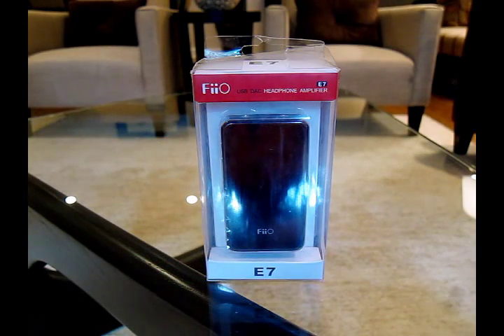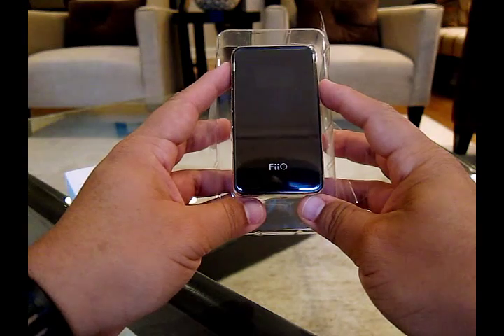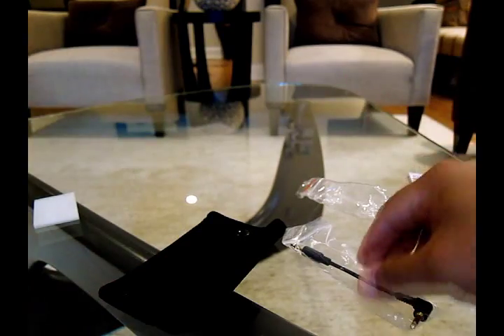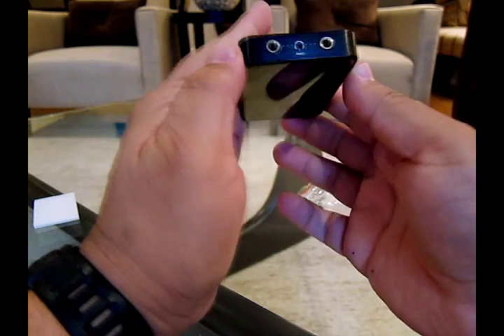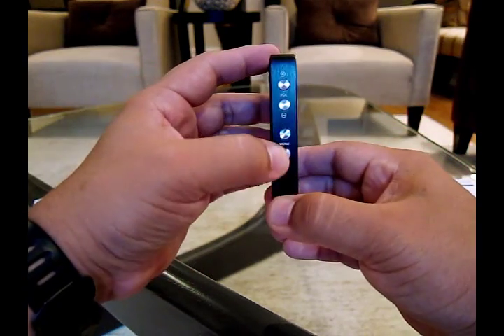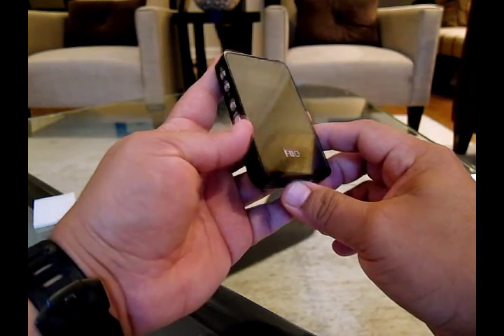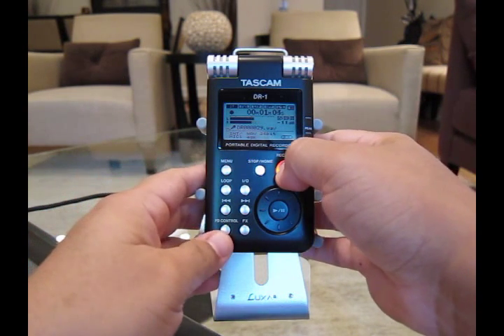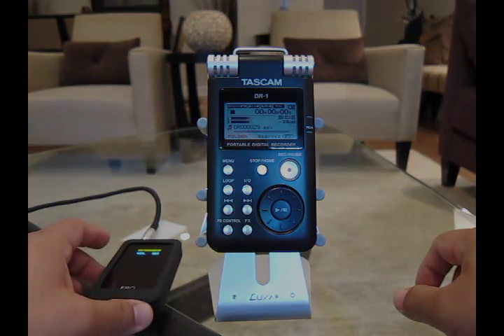Unbox-Review - FiiO E7 Portable Headphone DAC and Amplifier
Unboxing and mini review of the FiiO E7 Portable Headphone DAC (digital-to-audio) and Amplifier.